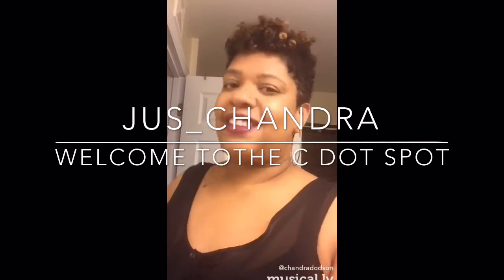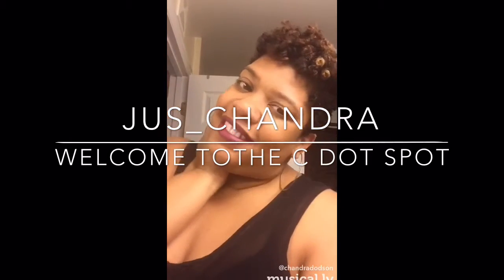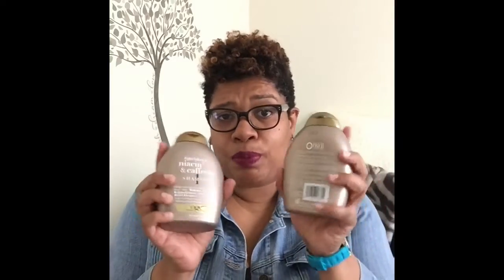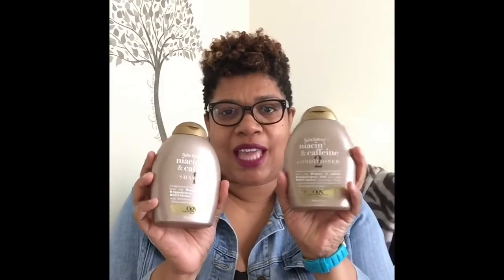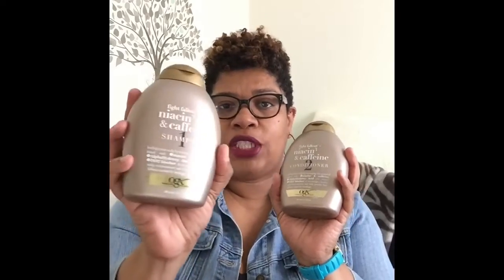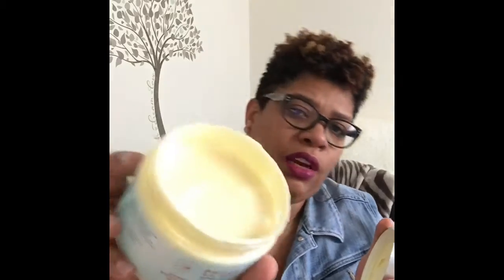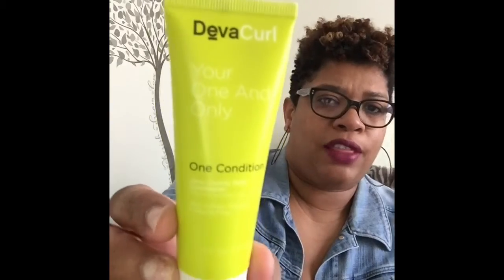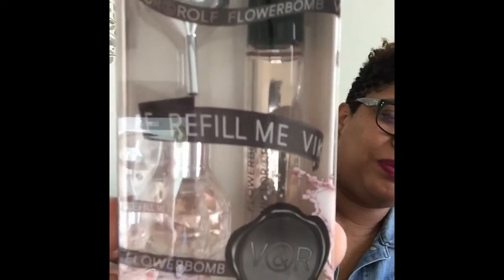The C Dot Spot-Beauty Vlog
Product Review- OGX Fight Fallout Niacin & Caffeine Shampoo/Conditioner. Sephora Mini Haul